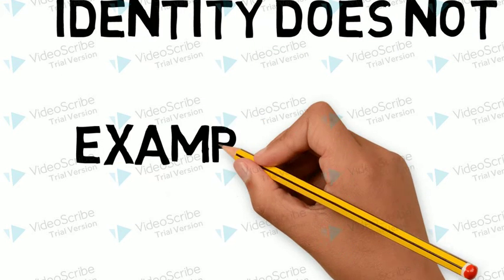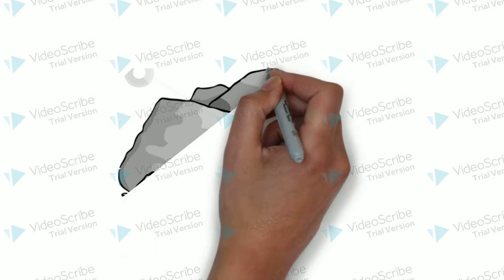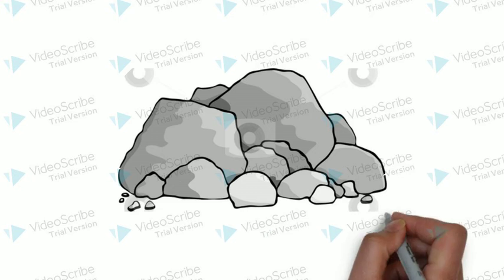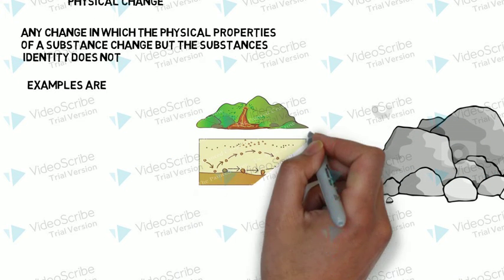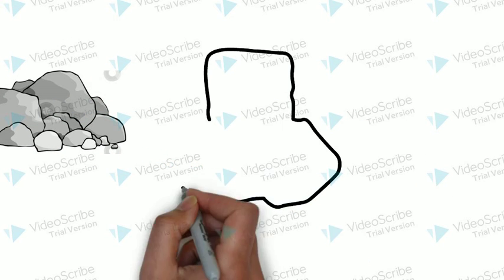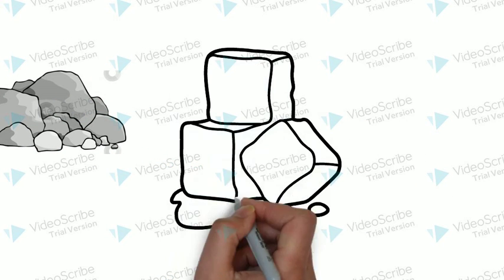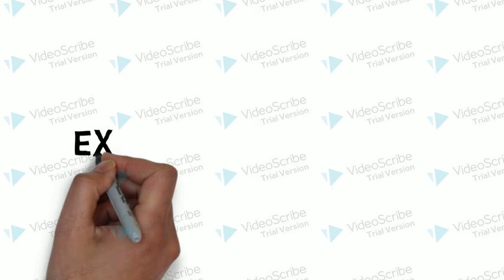physical change and chemical change Ms Yasmin